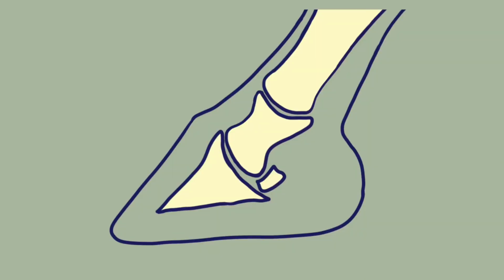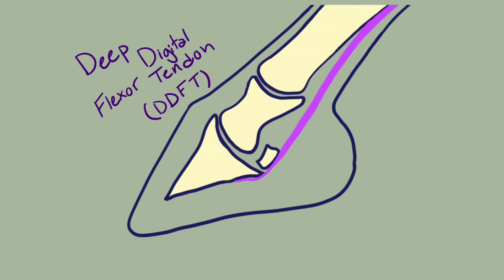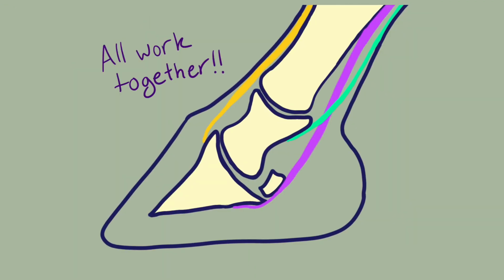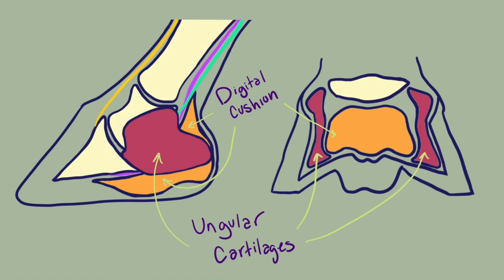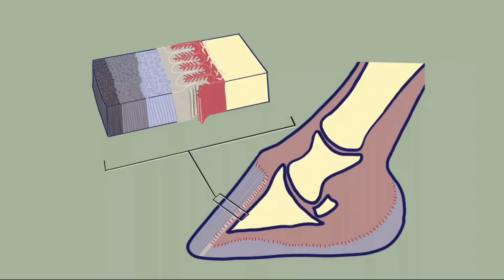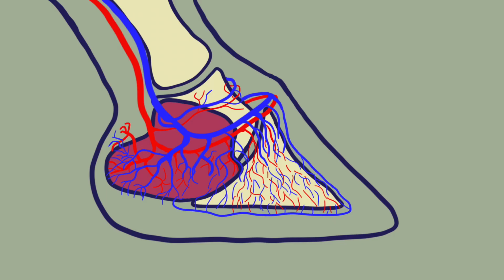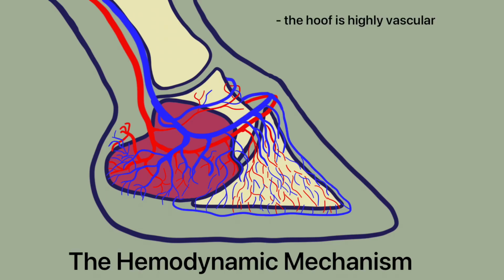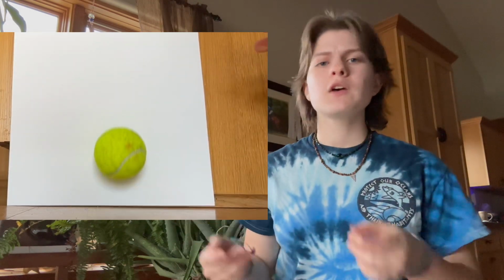Equine Hoof Anatomy and Physiology V. Ground Reaction Forces | Science Ambassador Scholarship 2024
Science Ambassador Scholarship Application 2024

Horses and their hooves are one of my greatest passions. I learned to trim hooves at 15 and have been working with professional hoofcare providers since then to cultivate my craft and learn all I can to help more horses brought hoofcare. In recent months I have built a small clientele of horses and people that mean the world to me. I have made countless friends and connections, and learned so much about myself, the world, biology, chemistry, and the complexity of all biological systems. I hope my passion shows clear in this video, and that someone may learn from it. My goal as a hoof care provider has always been to help horses heal and stay healthy, and promoting accessible education relating to hoofcare will always be the foundation for that.
A huge thanks to everyone who helped me create this video!